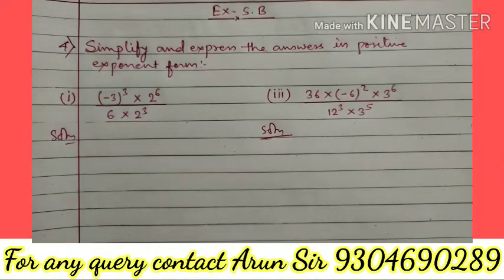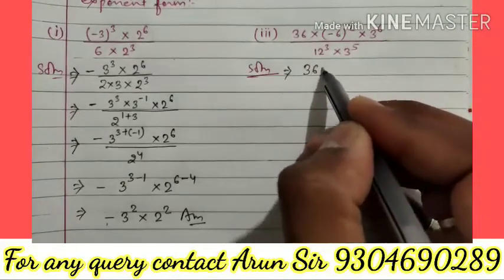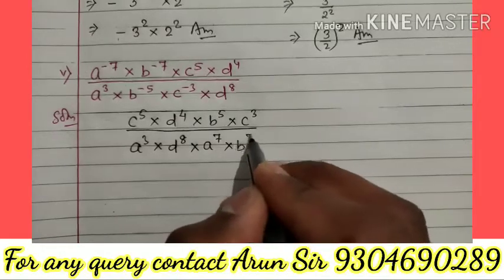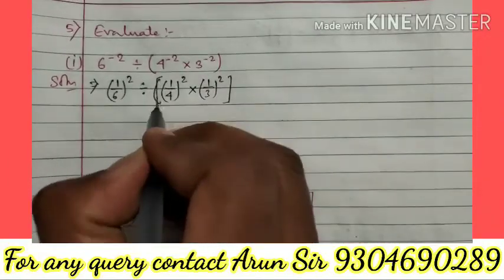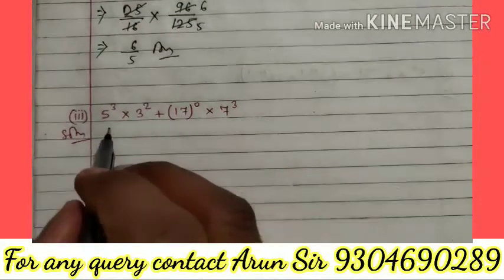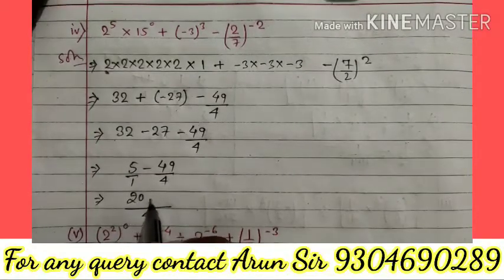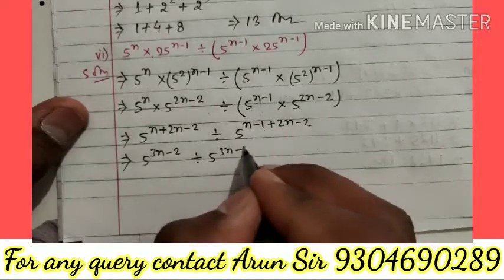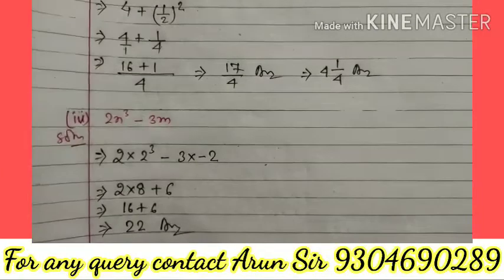Class 7 Ex. 5B (Part 2)